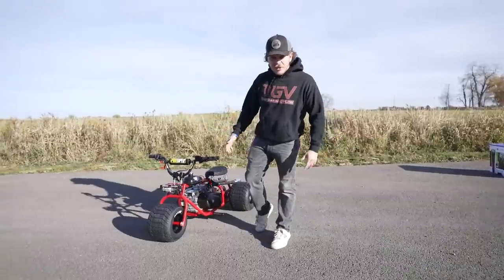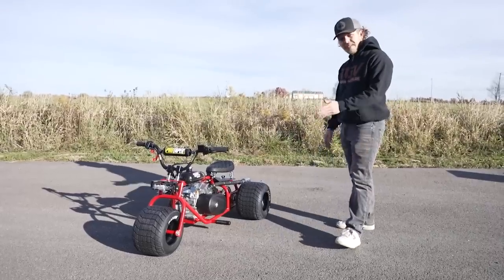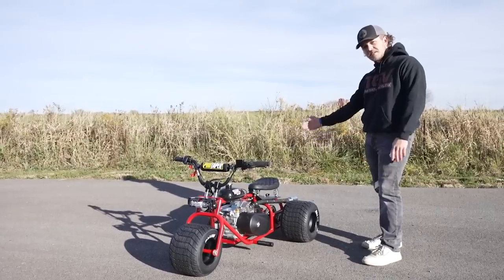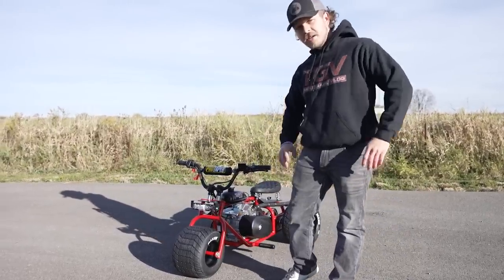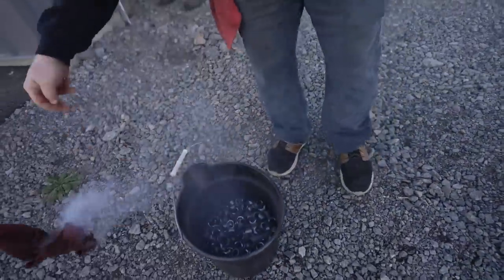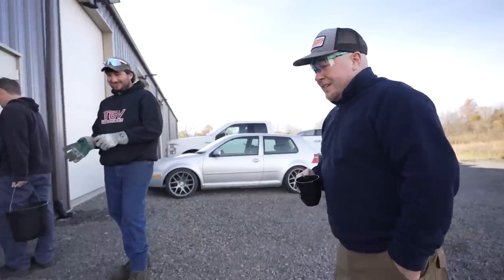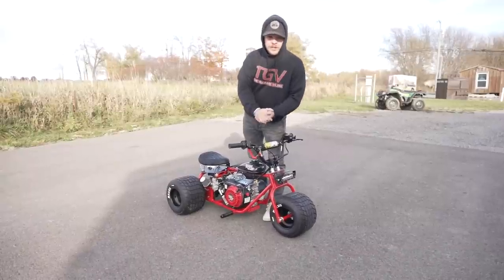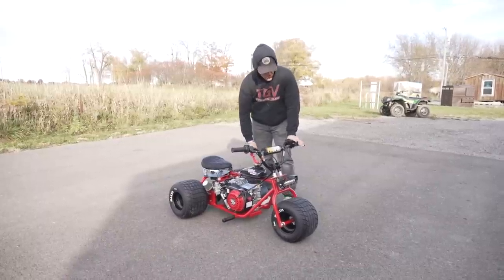Building Our GIVEAWAY Trike In 9 Minutes!!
Hey guys in this video we completely build our GIVEAWAY gas powered predator ghost 212cc mini trike (minibike) in under a 9 minute video!